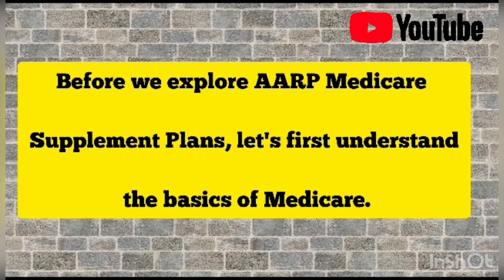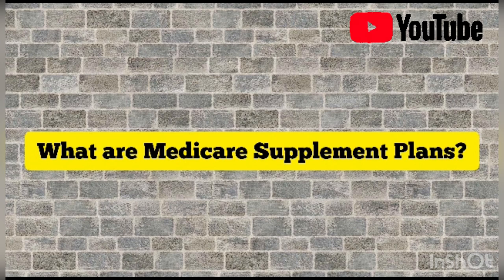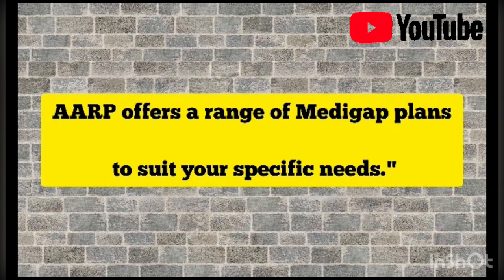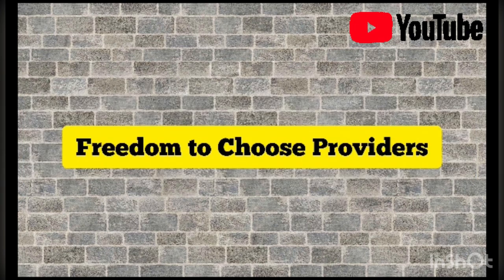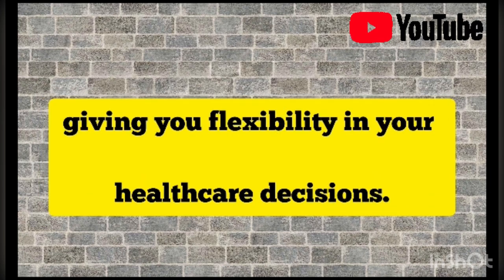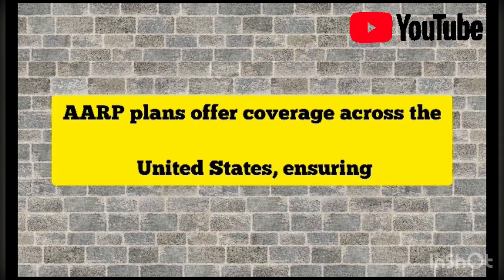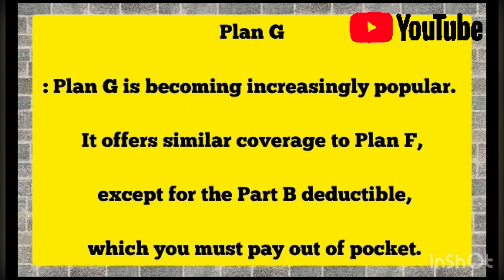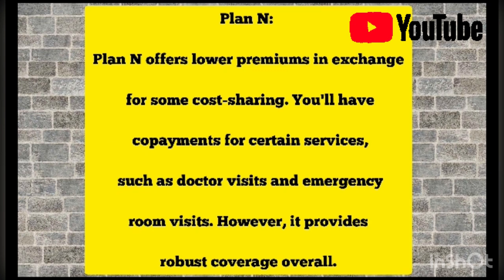AARP Medicre Supplement Plans | AARP Medicare Supplement Insurance | mehak gul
In this video i was explaining about
aarp medicare advantage phone number
aarp uhc medicare supplement plans
aarp medicare advantage number
aarp medicare advantage plan phone number
aarp secondary health insurance
aarp medicare supplement application
aarp medicare supplement insurance plans unitedhealthcare
aarp healthcare supplement
aarp supplemental health care
apply for aarp medicare supplement online
aarp secondary to medicare
aarp medicare replacement
unitedhealthcare supplemental insurance for medicare